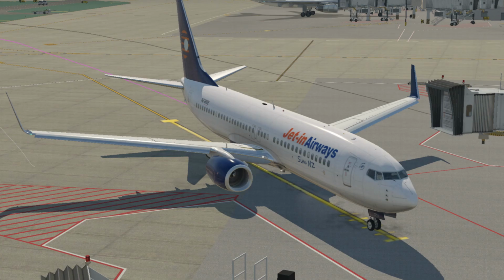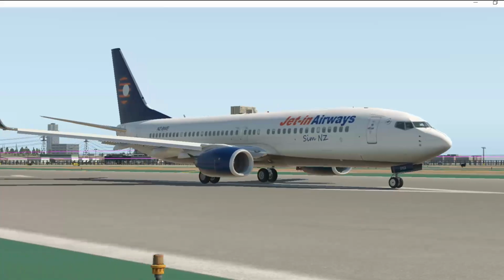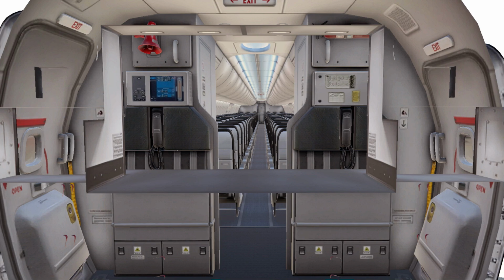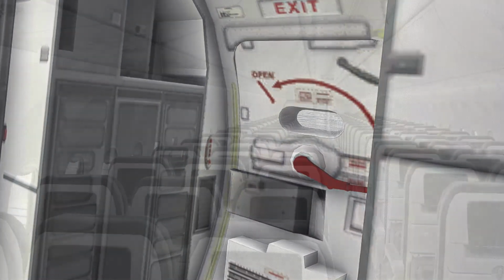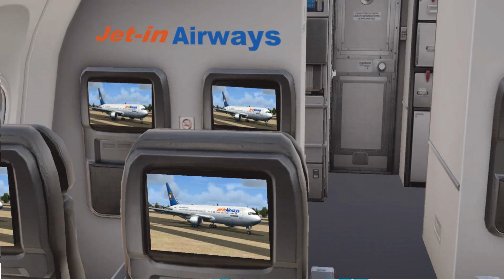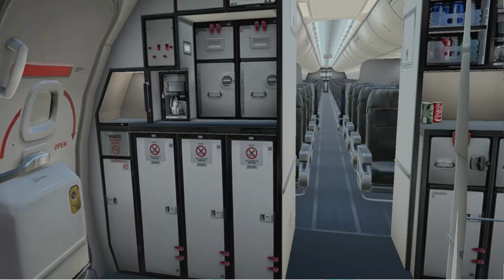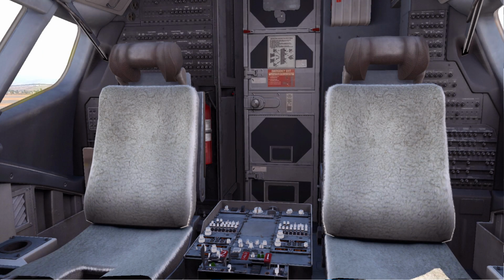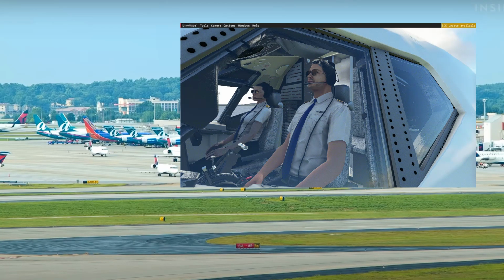737-800 Cabin tour, Open day at Jet-in Airways.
Lets take the time to enjoy all the work that has been done on this 737-800 model in XPLANE 11.